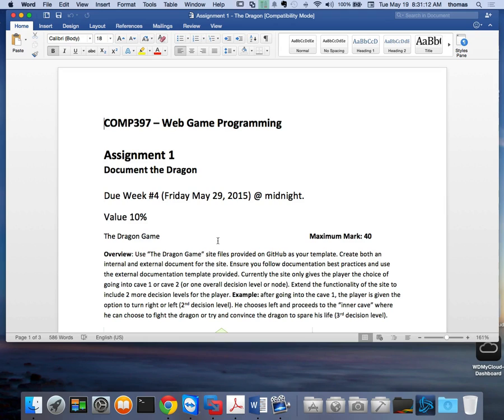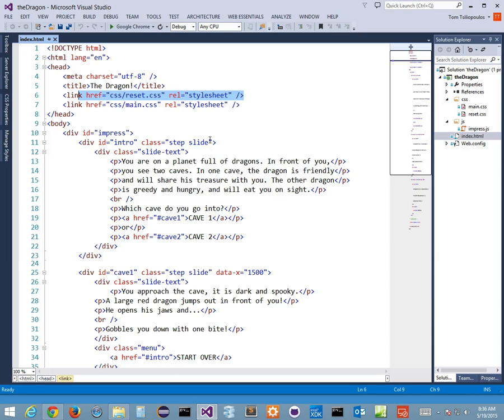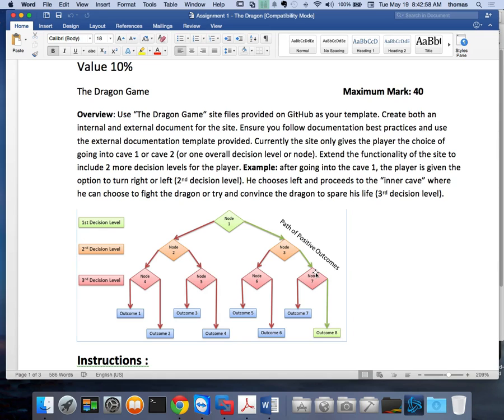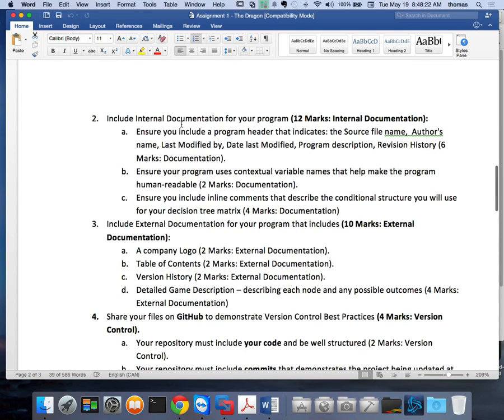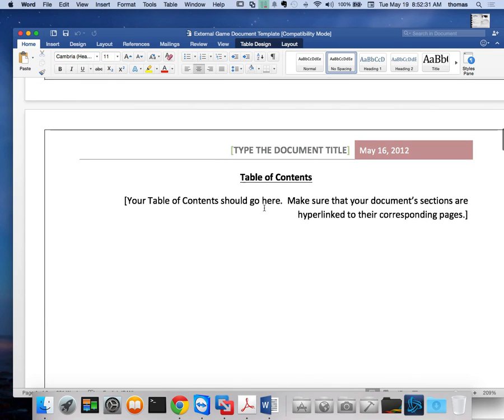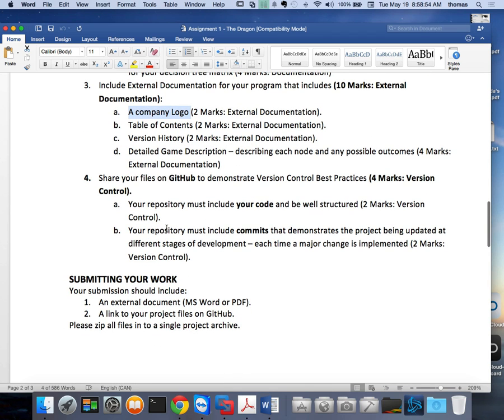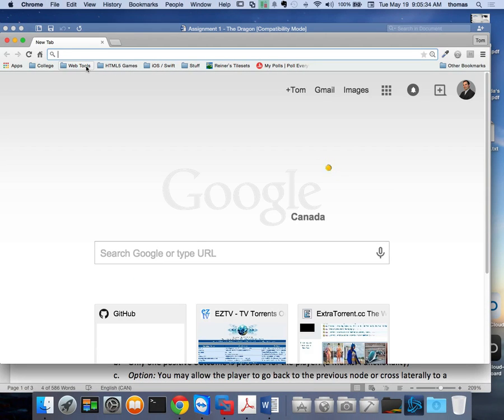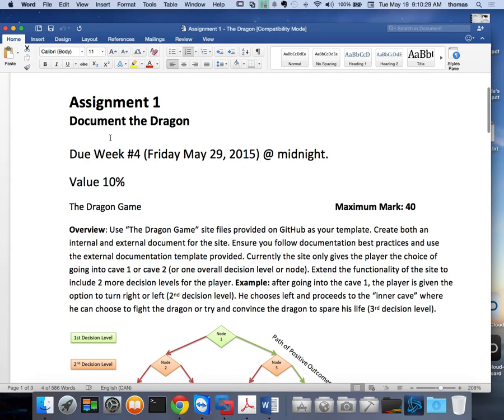COMP397 - Lesson 03 - Part 1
Assignment 1